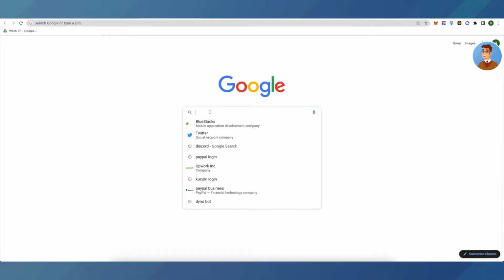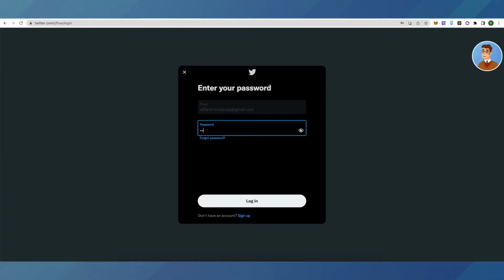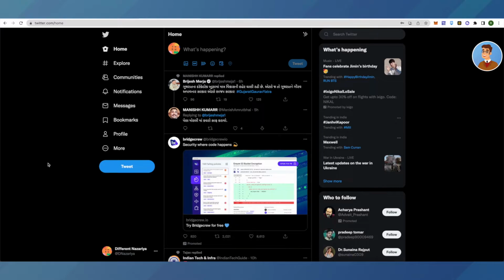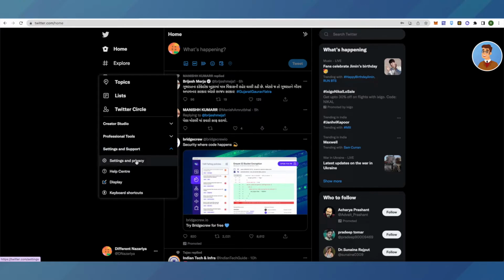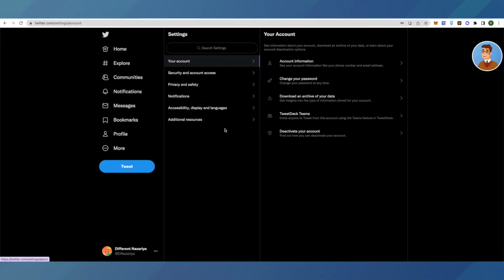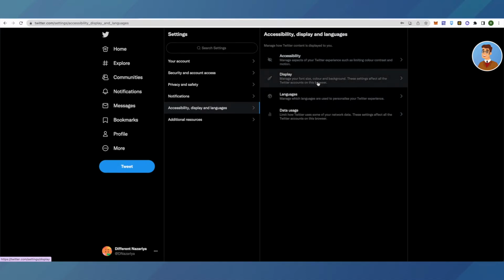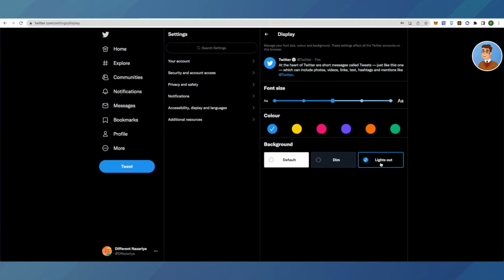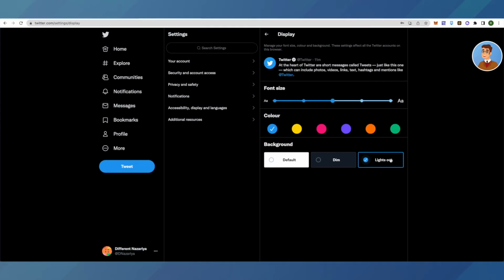How To Make Twitter Dark Mode (EASY!)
How To Make Twitter Dark Mode. It’s a very easy tutorial, I will explain everything to you step by step.